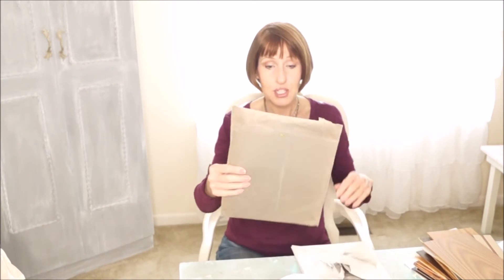How I Made Money Hosting A Pop Up Shop